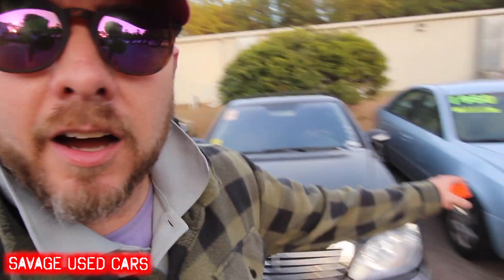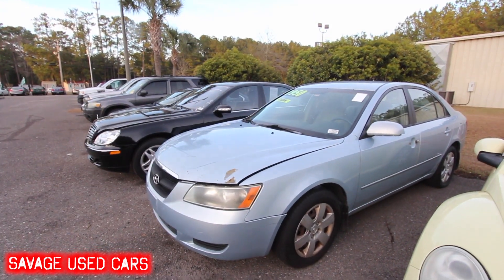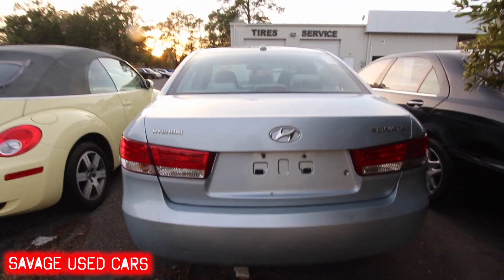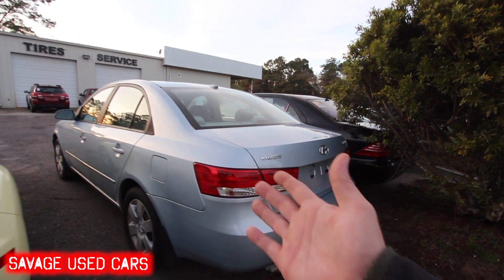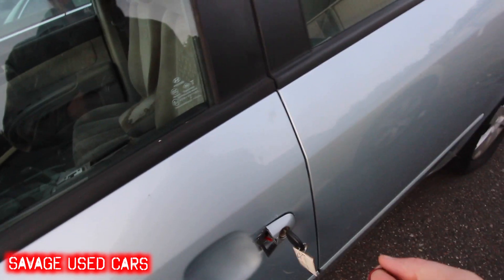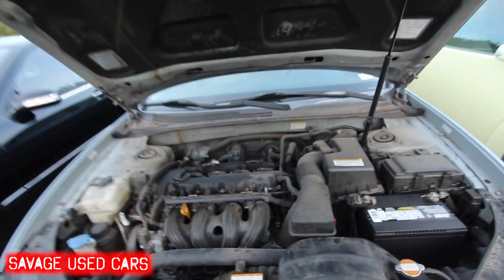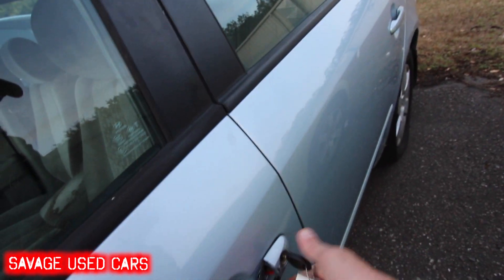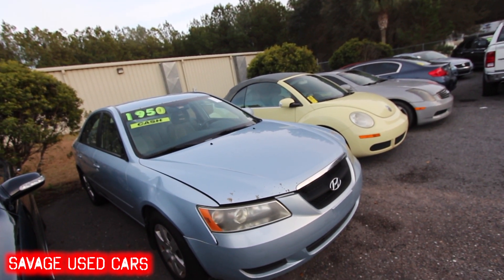Would You Buy a Hyundai Sonata for $960 CASH ?!?! ( You Know it Needs a Motor! )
Here's the next Savage Used Car for sale at the dealership! This 2007 Hyundai Sonata is being sold for just $960 or best offer. Of course it will be needing a motor replaced, but might be a decent car for the money after everything is fixed.